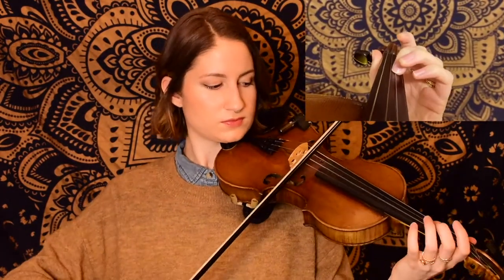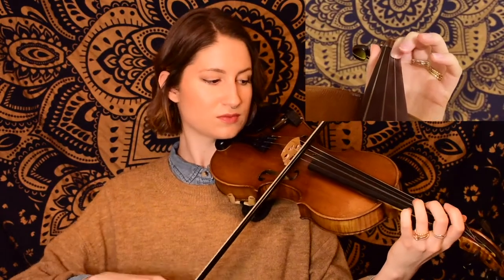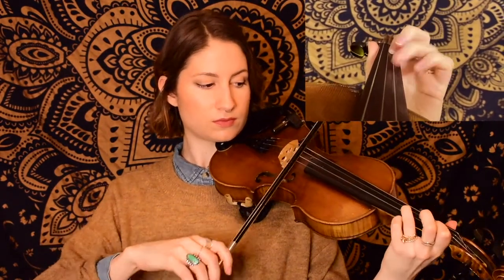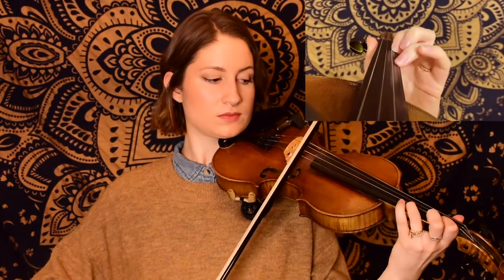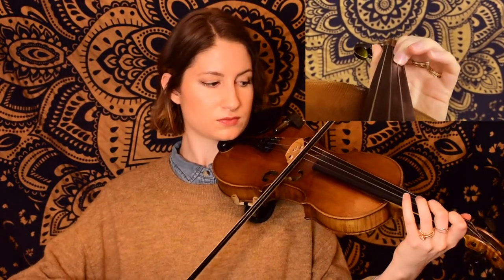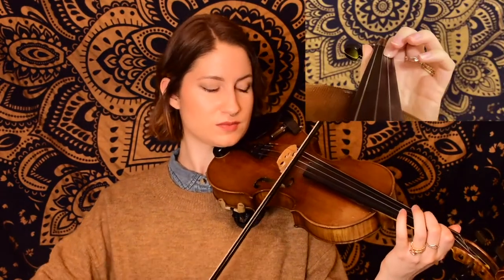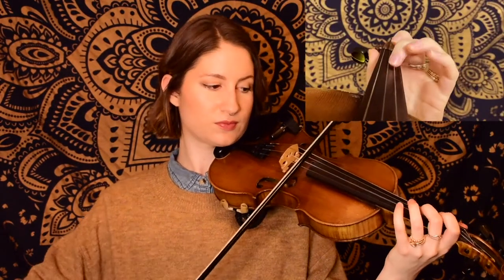Pig Ankle Rag // Fiddle Tutorial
In this video, I show you how to play the ragtime tune 'Pig Ankle Rag' on the fiddle. ❤︎

Timestamps ☞
0:00 Intro/play-through
0:33 Welcome
0:52 Learn A Part
2:57 A Part play-through
3:47 Learn B Part
5:43 B Part play-through
6:38 Style Tips
8:00 That's it!
8:21 Outro

TTP Blog (where I sometimes provide interesting tune notes & free sheet music) ☞

It is my goal to create, inspire, and bring joy to YOU on a weekly basis through music.

Much love! xx, Lauren